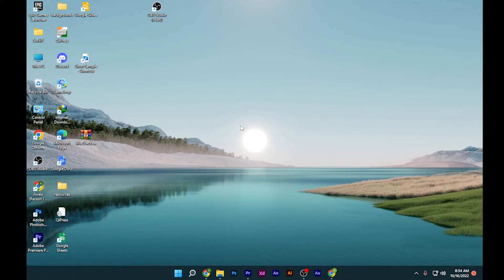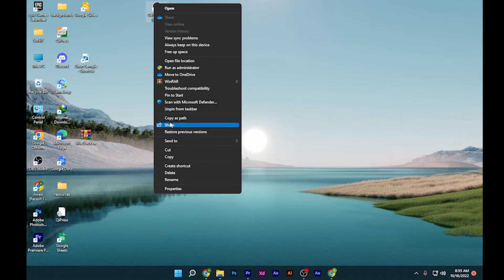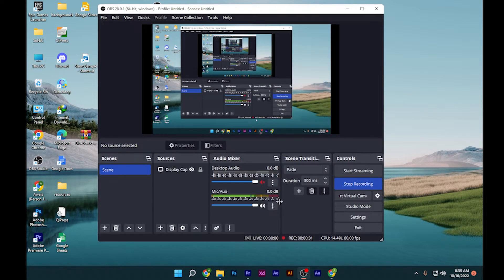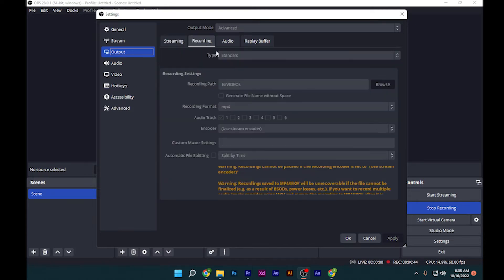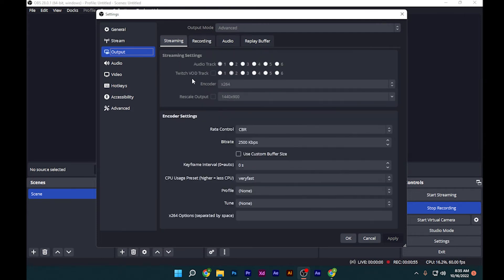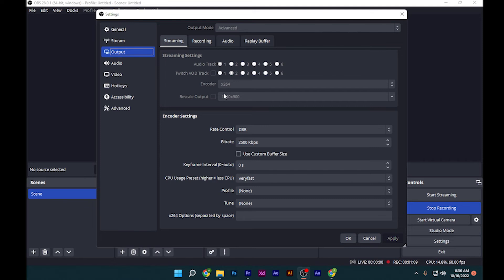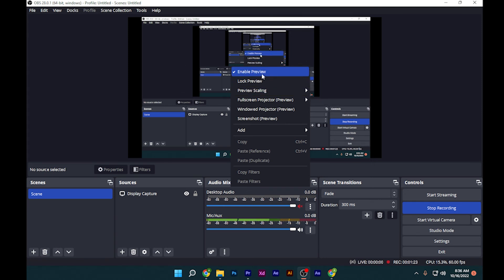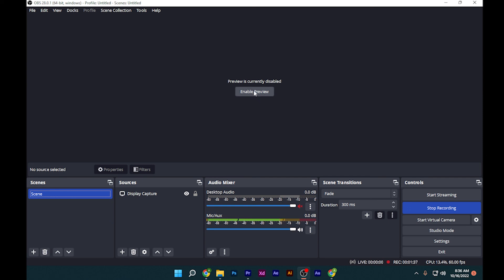How to Fix Encoding Overloaded in OBS Studio (Quick & Easy)